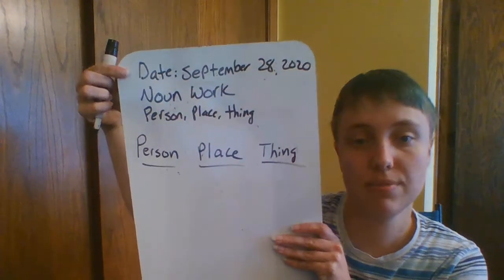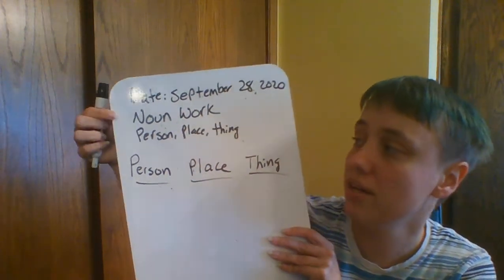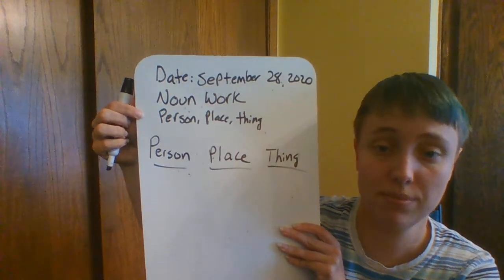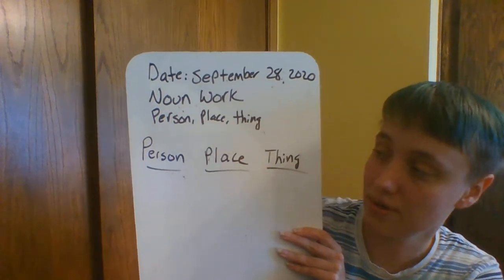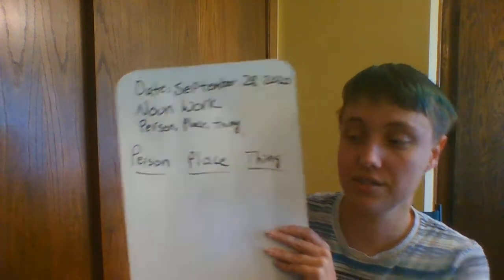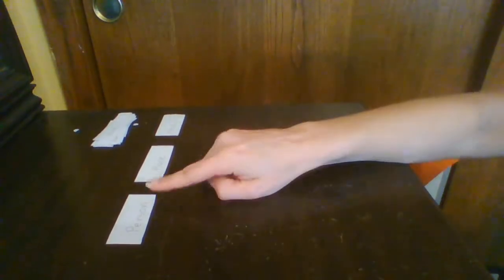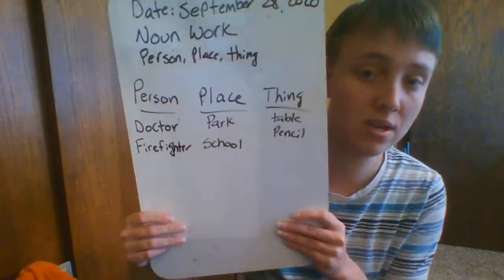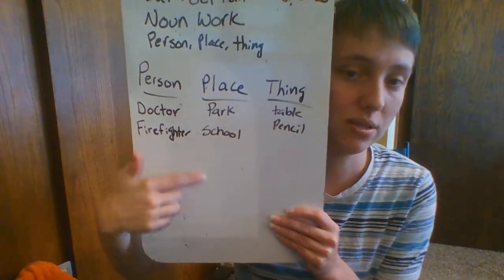Noun Work (Person, Place, Thing Sorting)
Please Watch Laura's Introduction to Montessori Grammar before watching this video. Thanks!